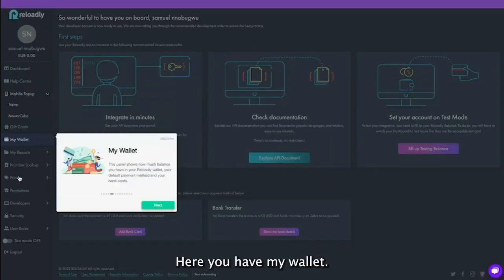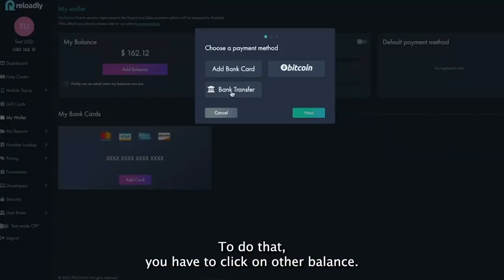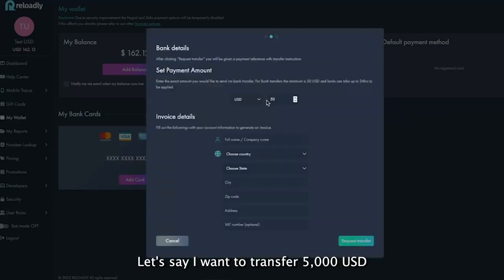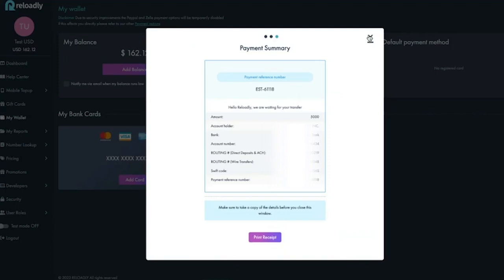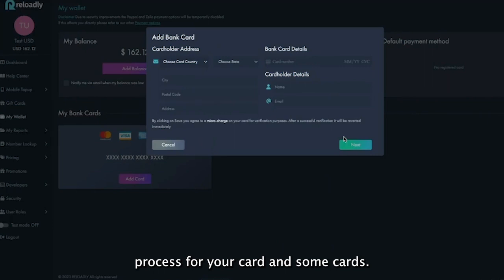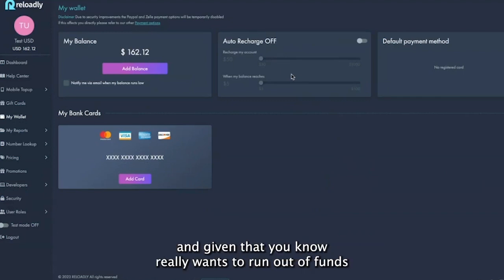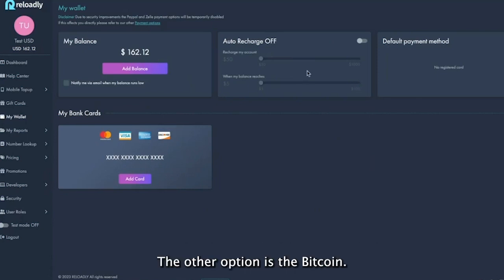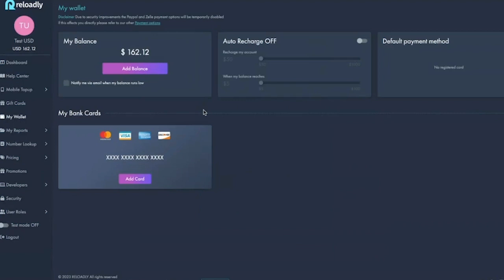My Wallet at Reloadly’s Platform- Step 4/9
Step 4/9. My Wallet tab.
Are you looking for a comprehensive guide on how to use Reloadly's Platform? Look no further! This video series covers everything from creating an account to integrating the API.

We hope you find these videos helpful and easy to follow. Thanks for choosing Reloadly.